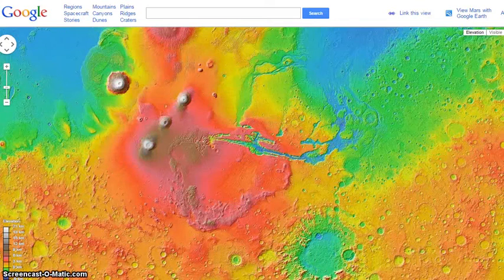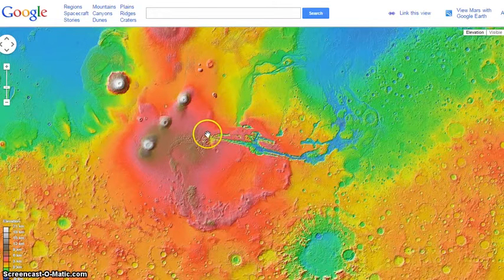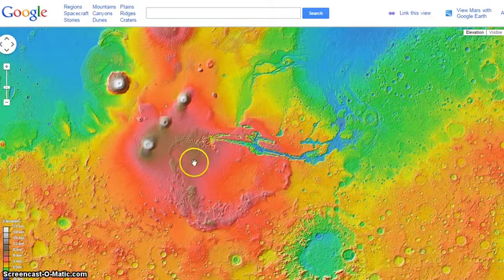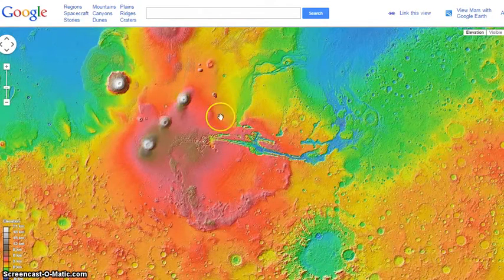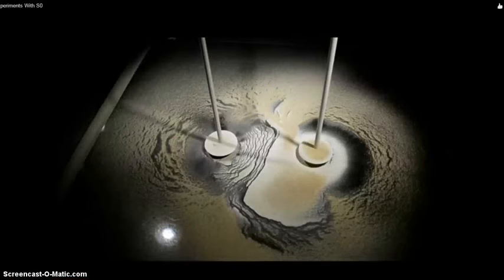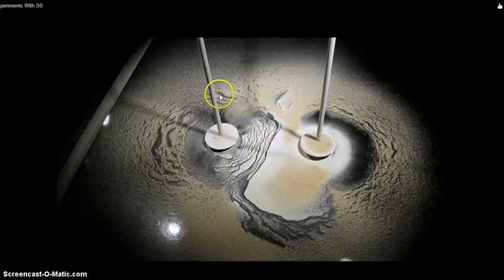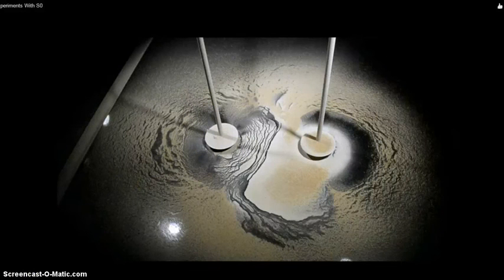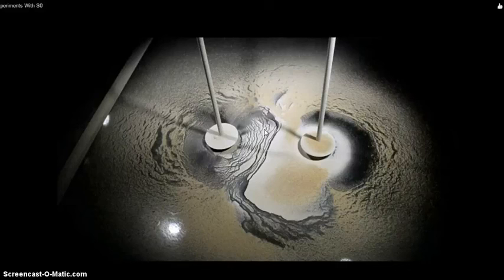Valles Marineris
In memory of Michael Steinbacher.
This as well as all videos on Michael Steinbacher channel have been copied. This was not done as any attempt to violate any copy rights. My only concern is to preserve his videos in case his channel is deleted due to his death.